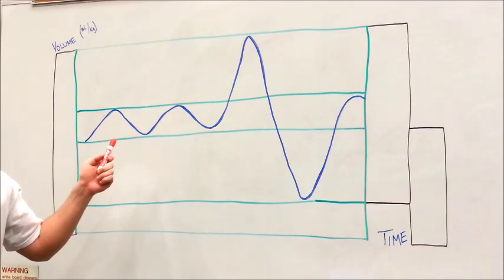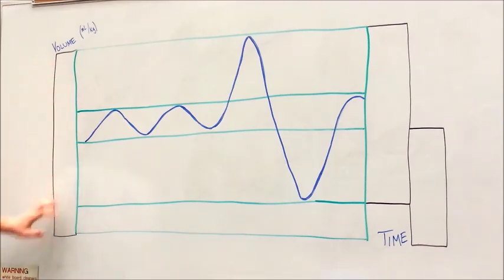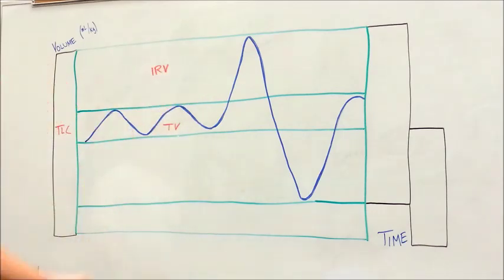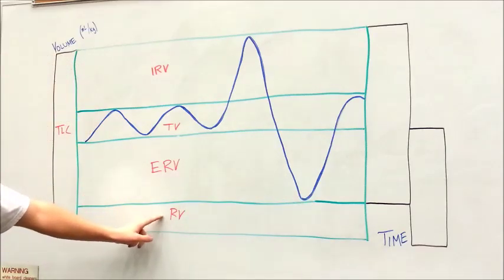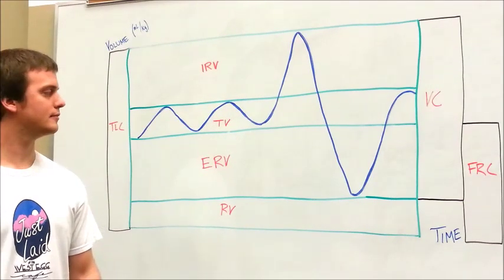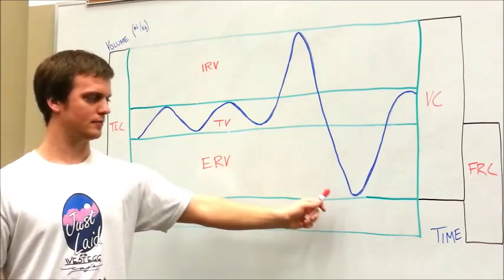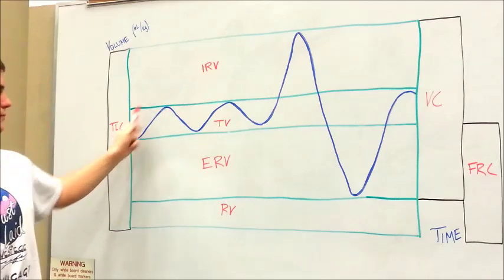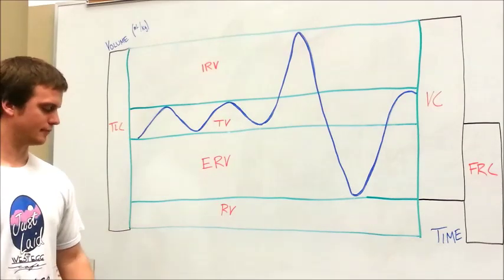Lung Volume Measurements